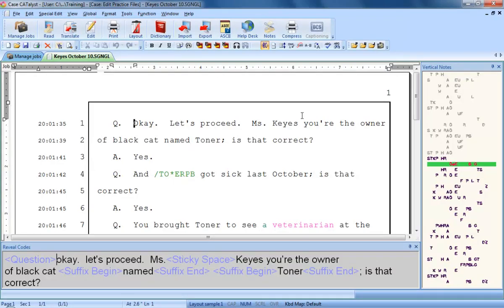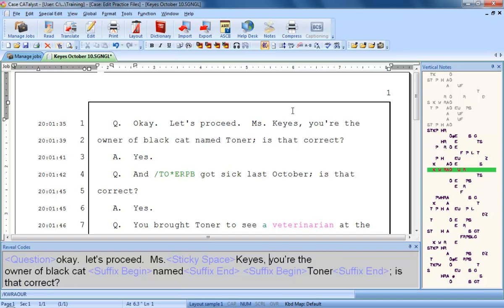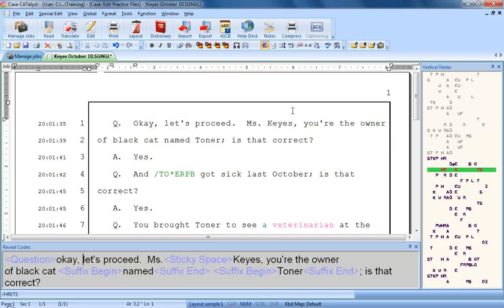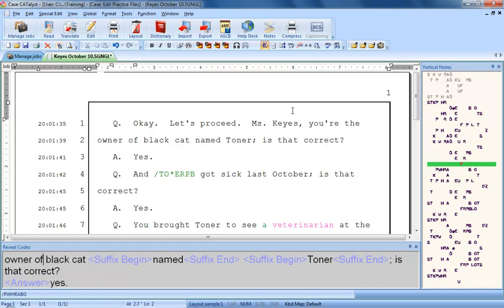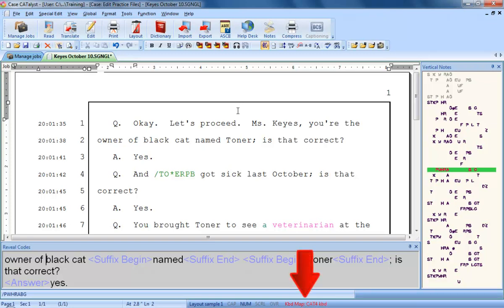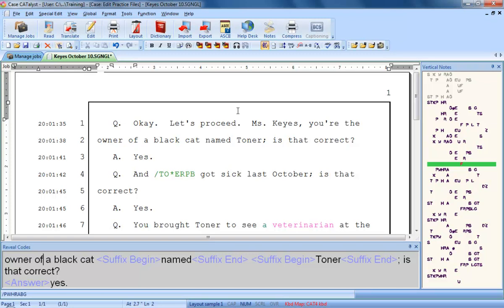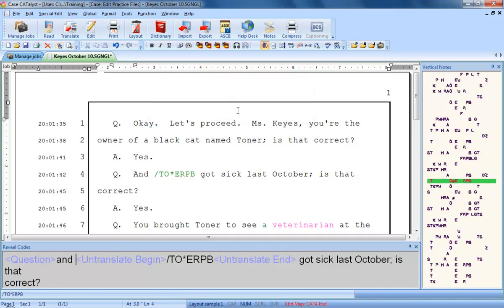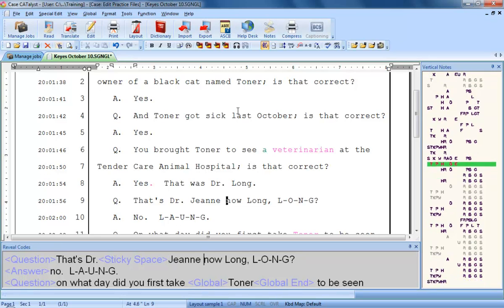CATalyst Training: Local Edit Techniques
Local Edit Techniques:  Learn how to Insert, Replace and Delete.